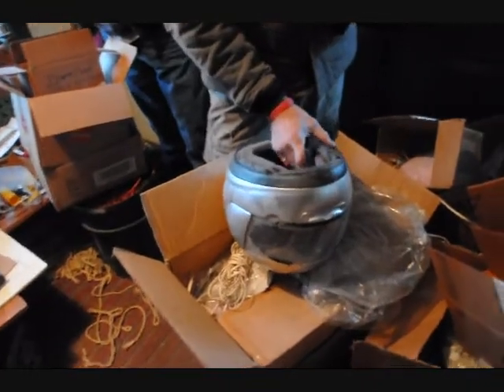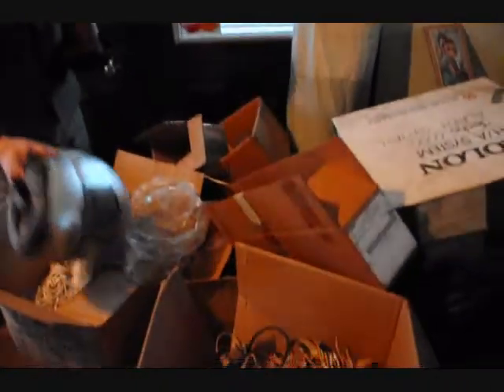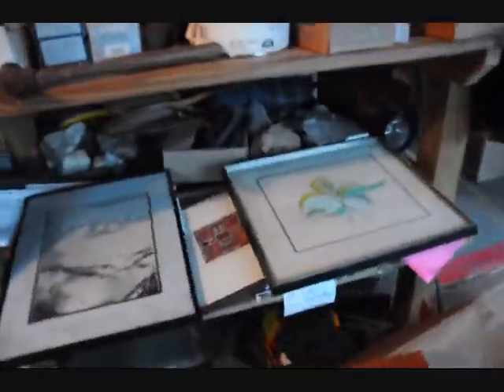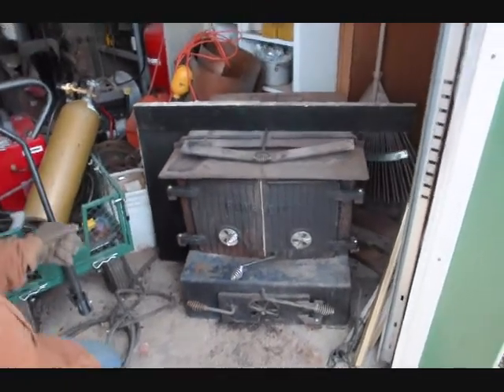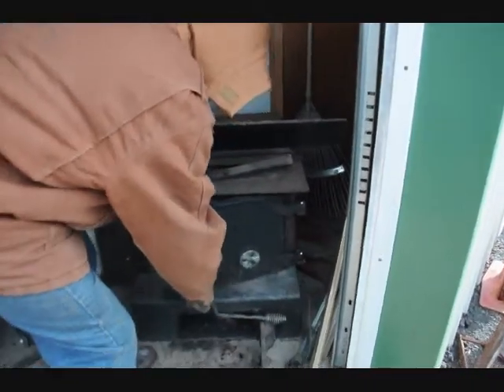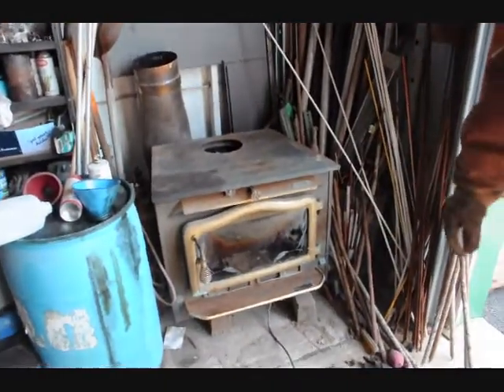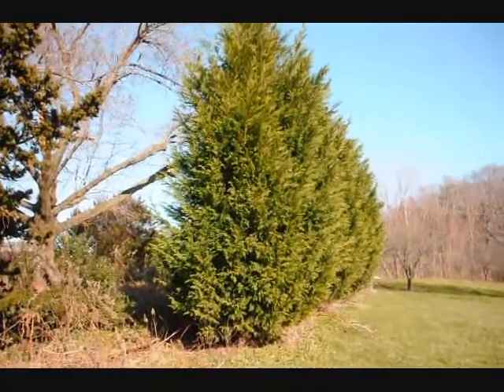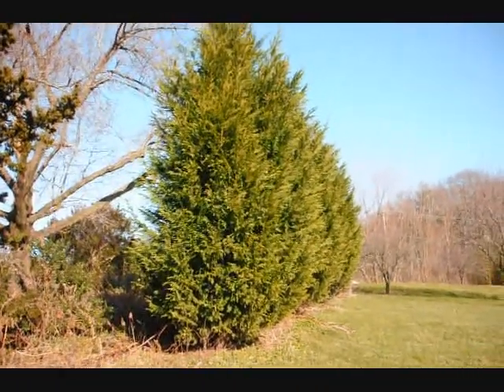Arai helmet Fire boss wood or coal stove for Sale Available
we have many items for sale... we also deliver and plant trees and shrubs as well as trade and barter as well as we clean out properties. Almont
Amity
Andalusia
Applebachsville
Appletree Hill
Aquetong
Argus
Bath Addition
Bedminster
Belardy
Birch Valley
Lumberville
Magnolia Hill
Maple Beach
Maple Point
Maple Shade
Margo Gardens
Mechanicsville
Midway
Milford Square
Mill Creek Falls
Monroe

Cornwells Heights
Cottageville
Crabtree Hollow
Cross Keys
Croydon
Croydon Acres
Croydon Heights
Danboro
Davisville
Deep Run
Deer Park
Derstines